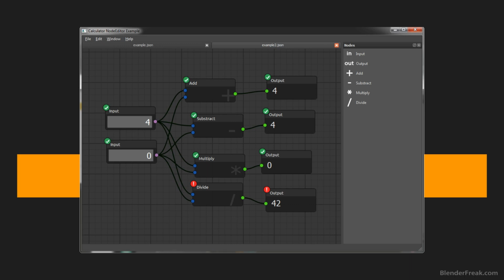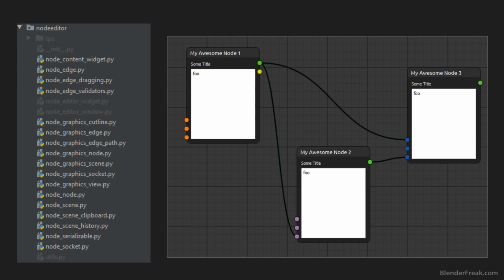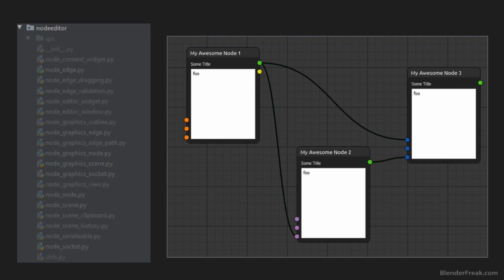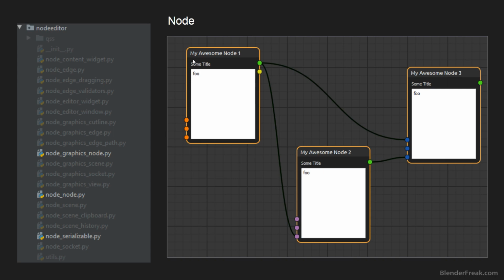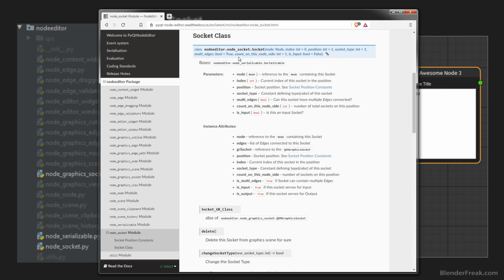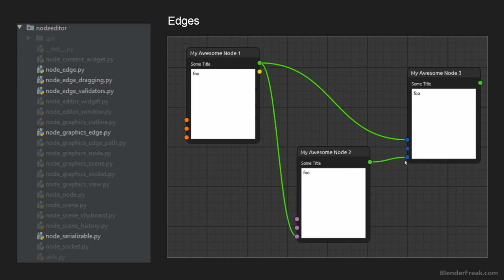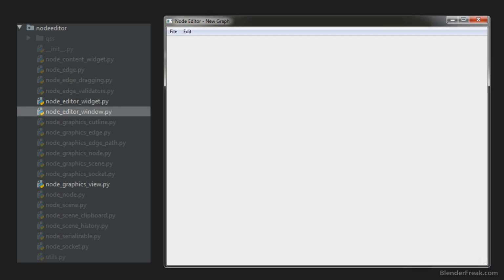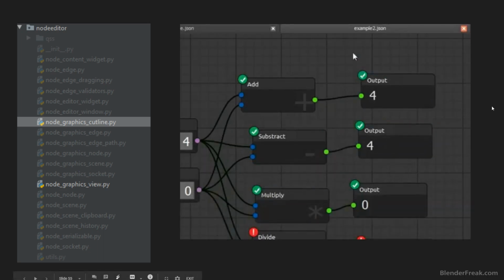Node Editor: Architecture Overview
In this video I'm going to talk about the architecture of the Node Editor. Where can I find implementation of a Node? or a Scene? How does the Node Editor work? These are questions to which will be given an answer. This overview is designed to help you orient in the Node Editor architecture but maybe it can give you inspiration how to use some of it in your own project

00:00 Intro
01:35 Source Code
05:48 Scene
08:11 Node
10:24 Socket
12:20 Edges
16:13 Graphics View